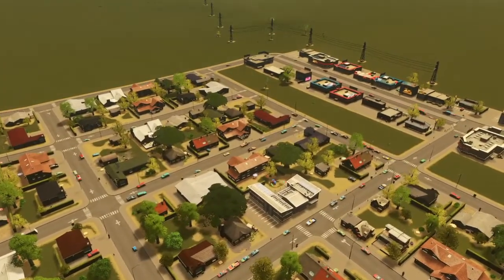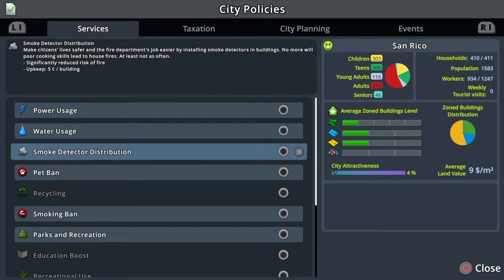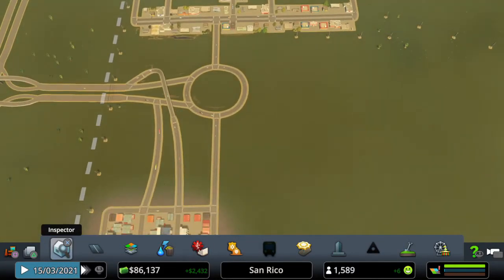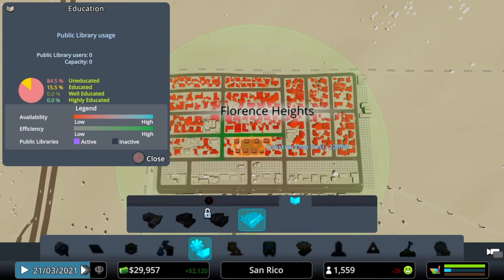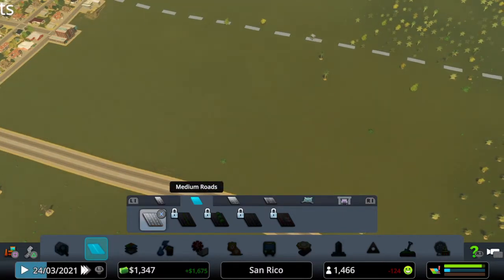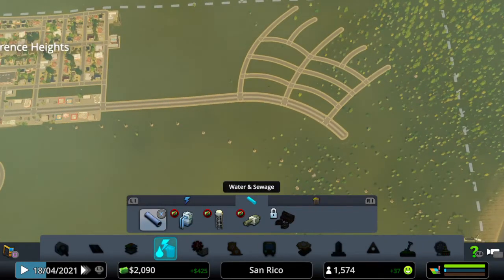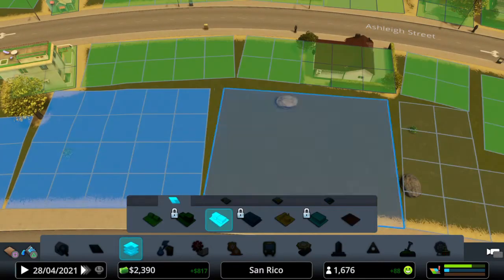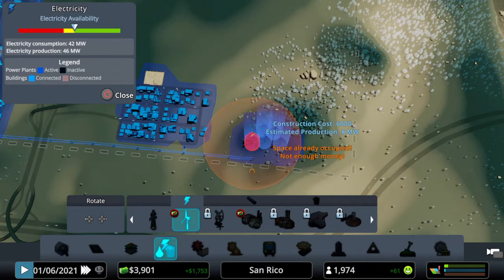Cities Skylines Tutorial - How To Guide Part 3 – Policies / Districts - PS4 / Xbox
New for 2020.  In this series, we will be building a city from the ground up, no dlc's, just original gameplay.  Whether you're playing on PC, Xbox, PS4, or Switch, this episode will help you get started with police and fire coverage.  We will also cover the basics of districts and policies.